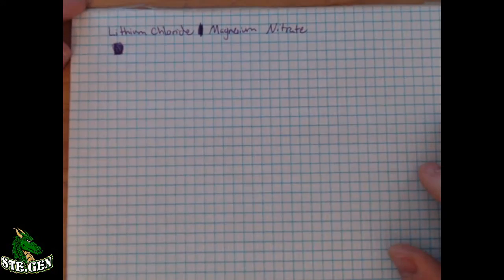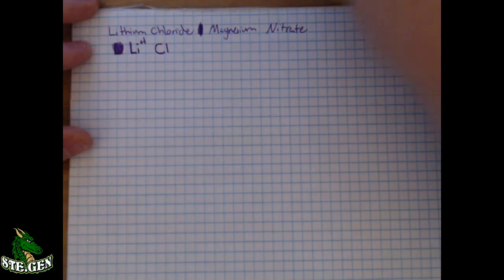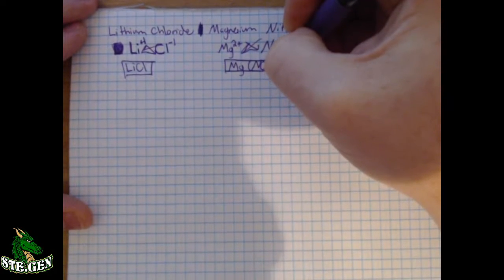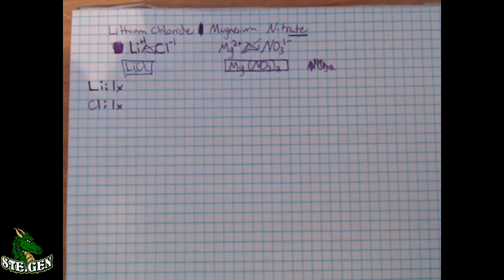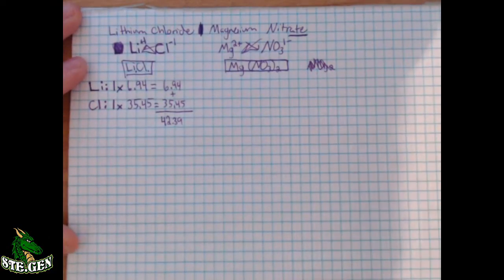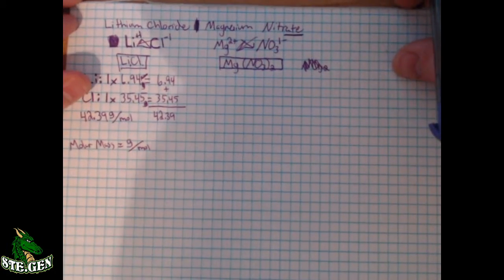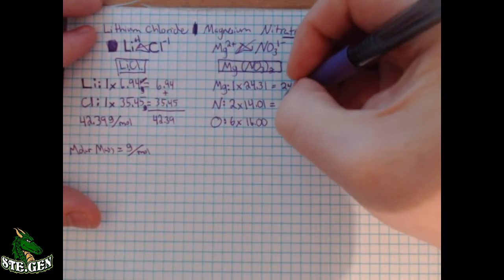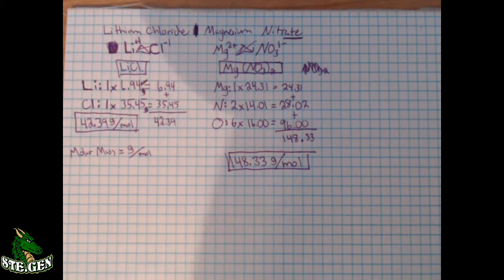Molar Mass of Compounds Example Problems